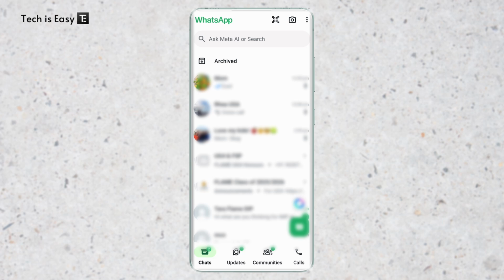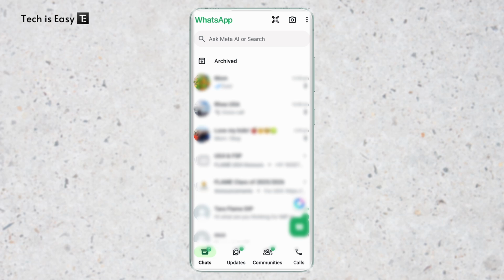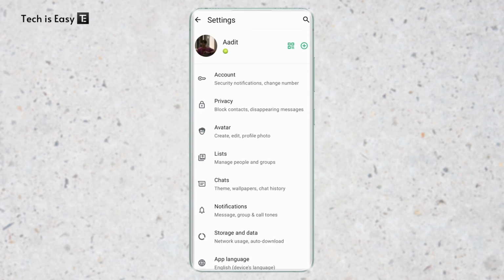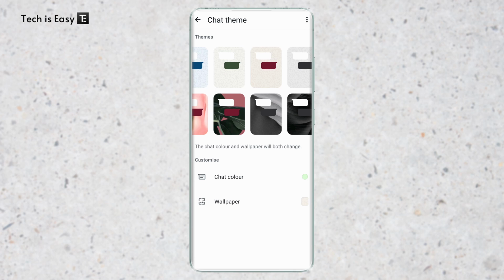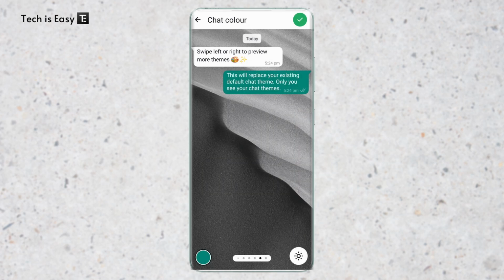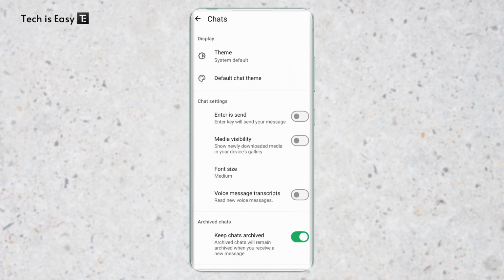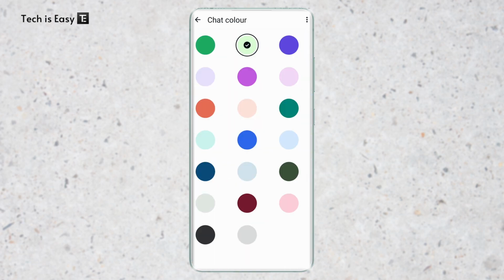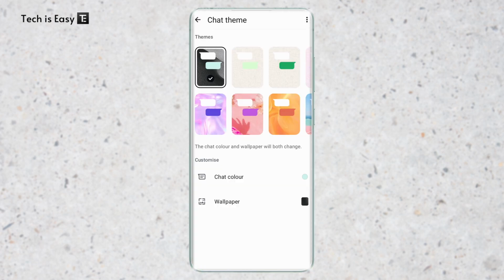How To Change Chat Theme in WhatsApp | New WhatsApp Feature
How to Change WhatsApp Chat Themes | Customize Chat Colors & Backgrounds

WhatsApp has a new feature that lets you change chat themes! In this tutorial, I’ll show you how to customize your WhatsApp chats by changing the default chat theme, chat colors, and background to give your conversations a fresh look.

🔹 What You'll Learn:
Changing the Default Chat Theme – Customize the overall look of your WhatsApp chats.
Adjusting Chat Colors – Learn how to switch chat bubble colors for a more personalized experience.
Setting a Custom Background – Choose different wallpapers or solid colors to match your style.

With this new WhatsApp feature, you can now personalize your chats like never before!